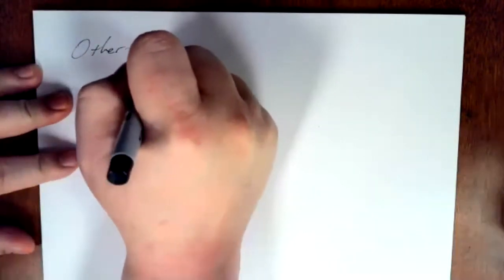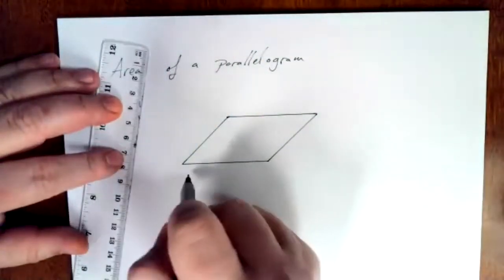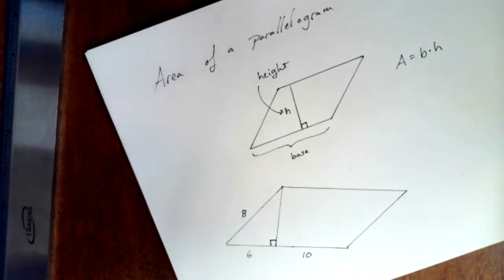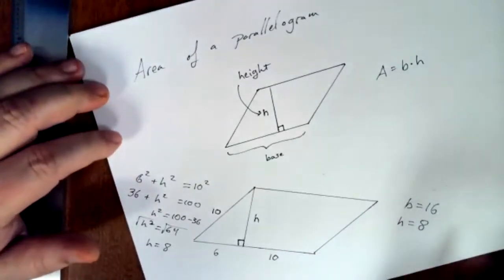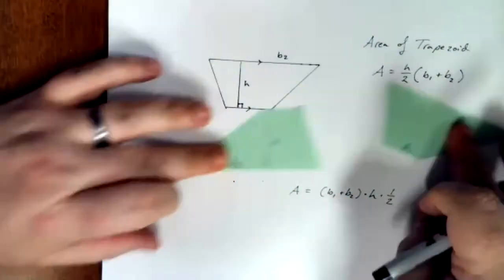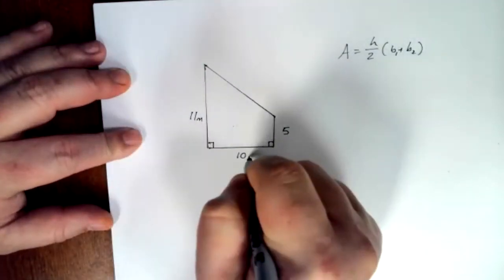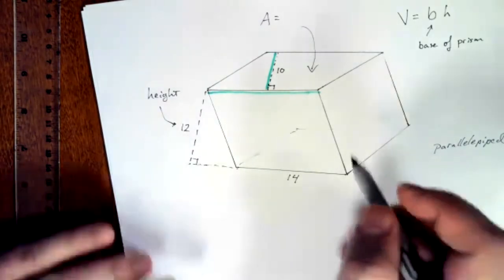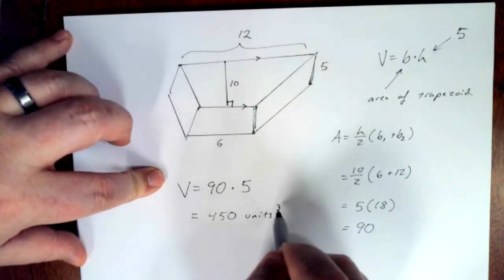Area of a trapezoid and a parallelogram